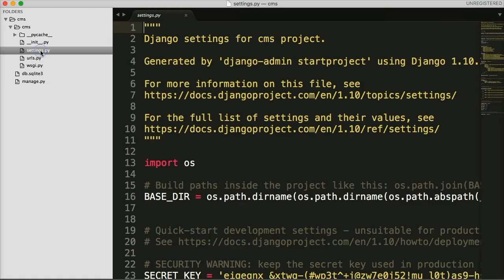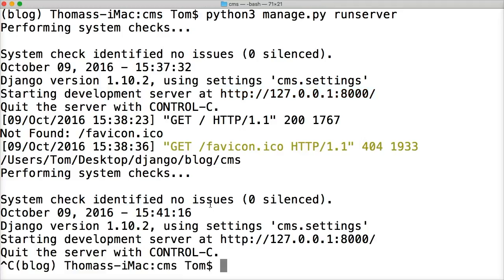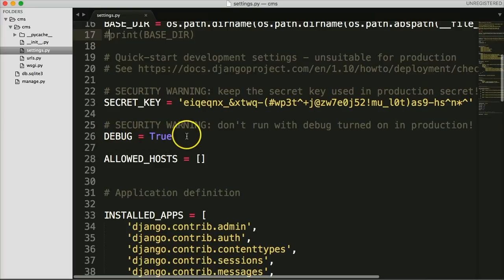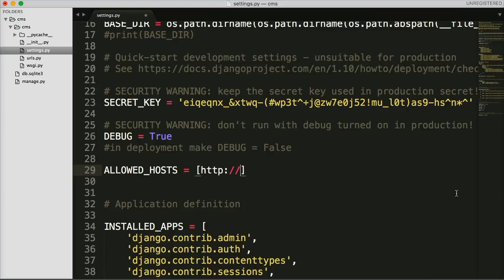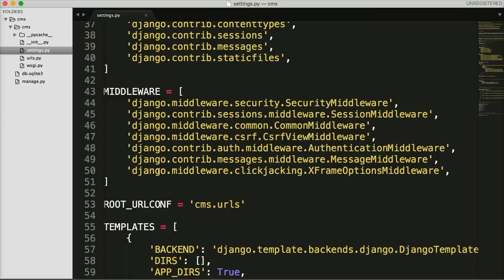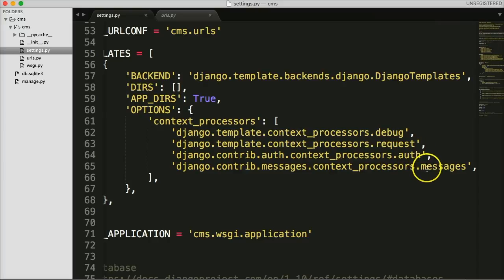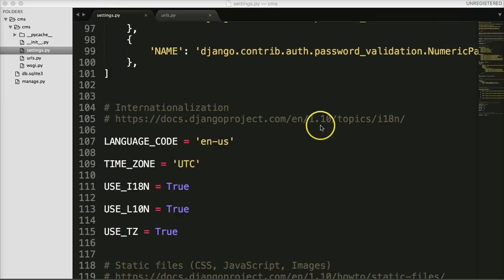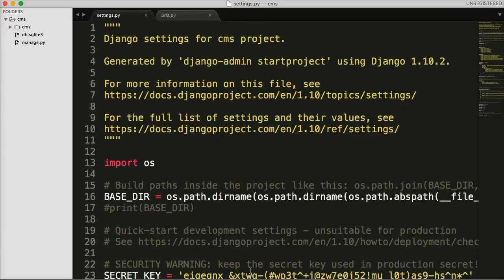Django Settings.py File Explained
This is probably a great time to explain the settings.py file.

1. Open your settings.py file in your text editor
2. At the top, we see a comment that that contains a couple URLs that will explain this file indepth
3. First thing after comment we see code that states import os. Os is python package that allows us to work with paths.
4. Next line we see the path in action we create a variable that holds the path to our project. If you are curious what that path is add the following print statement "print(BASE_DIR)" and go into your terminal and runserver "python3 manage.py runserver" this will print the path out.
5. SECRET_KEY - this is used in production to keep our project safe so you want to keep this a secret.
6. DEBUG - is one of most useful features of Django. This will return detailed error pages to use to help us find issues with our project. Never deploy a site with Debug set to true.
7. ALLOWED_HOSTS - This is only used when debug is set to false and we would add our domain name this is another security feature for the site.
8. Installed apps -     'django.contrib.admin' - is for the admin site we will look at this shortly, 'django.contrib.auth' - for our authentication of users, 'django.contrib.contenttypes' - framework that handles contenttypes, 'django.contrib.sessions' - session framework, 'django.contrib.messages' handles messages from our site, 'django.contrib.staticfiles' - handles static files for our sites,
9. Middleware is small software packages that handle communication between our server and our Django project.
Root_urlconf - is the location of our main URL file.
Templates - This section handles backend information for our DjangoTemplates along with the location of templates. Templates are in HTML pages.
WSGI_APP = this is the location of our wsgi file
Database - this is where we set up our DATABASE for our project.